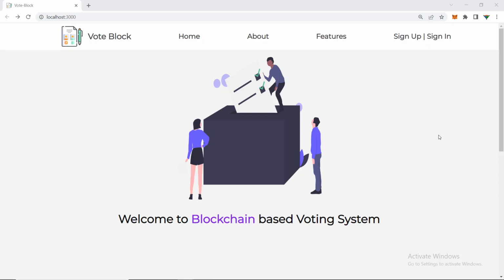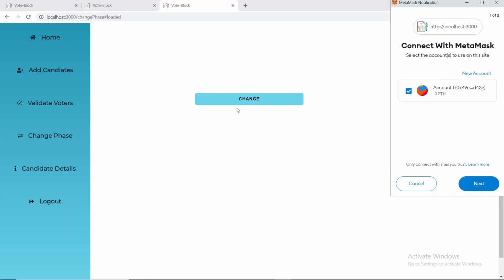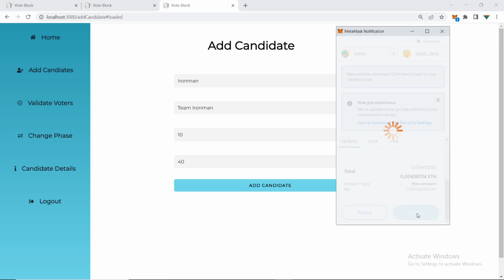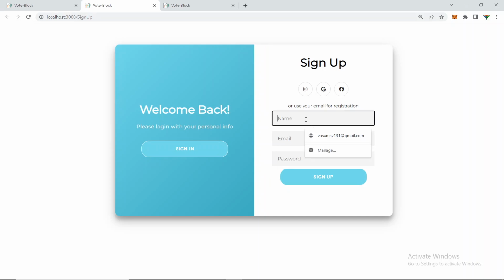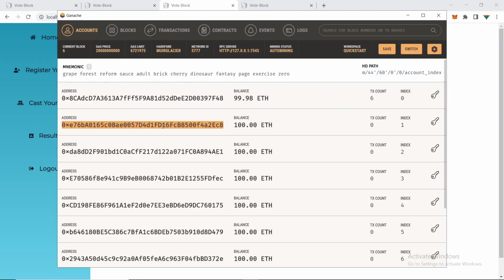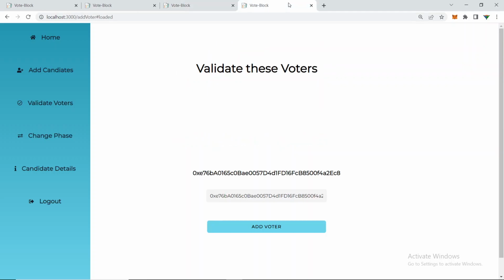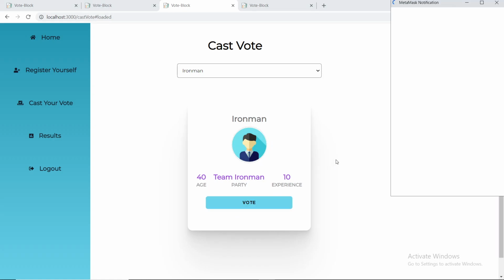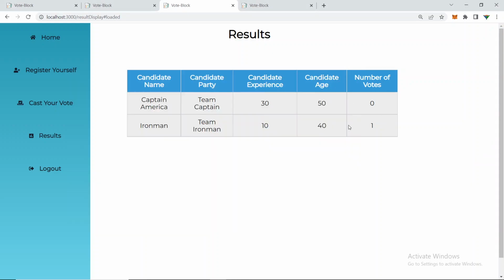Blockchain Voting With OTP Verification | Ethereum | Blockchain Project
Hello there!